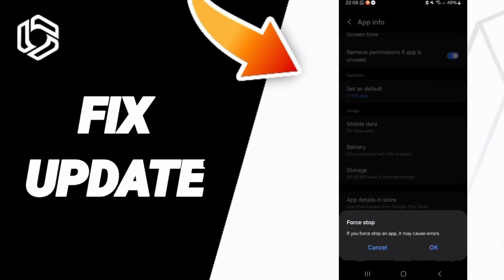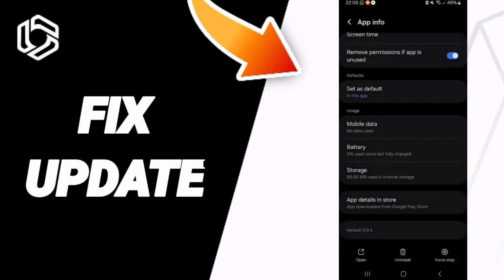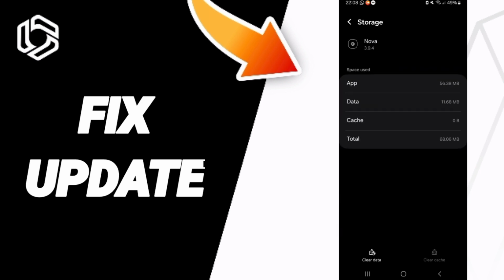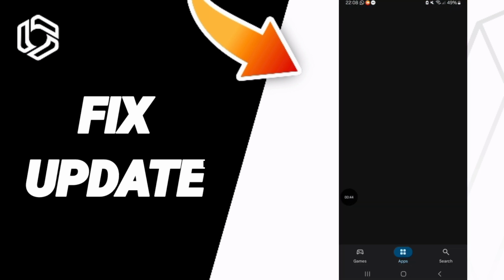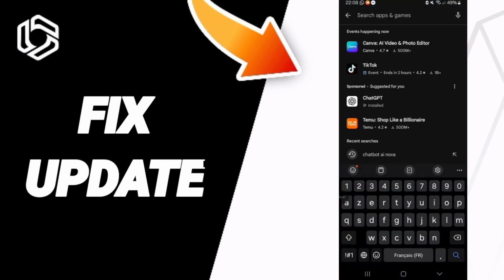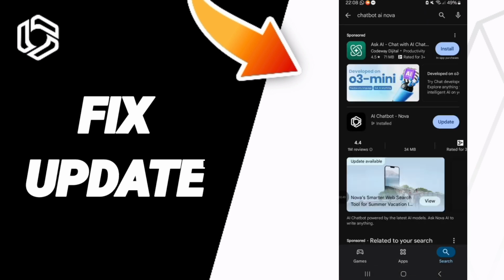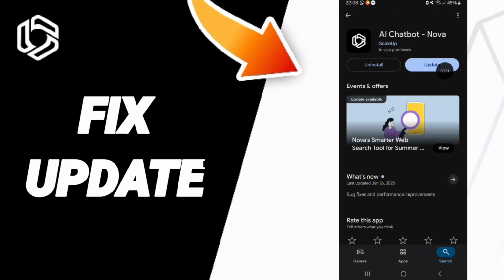How To Fix Update On AI Chatbot Nova App 2025